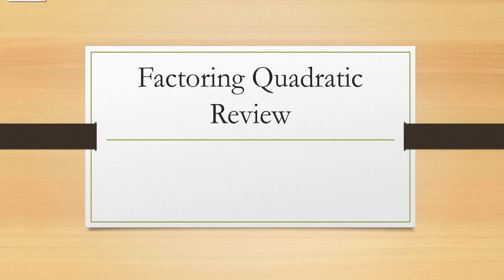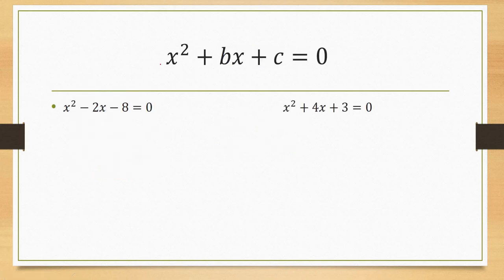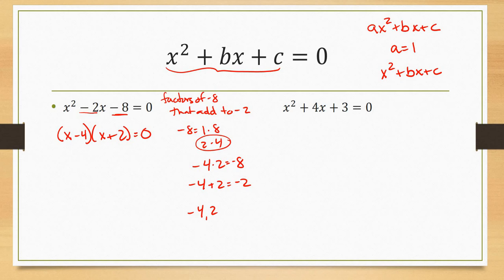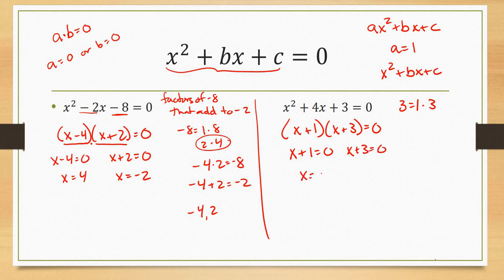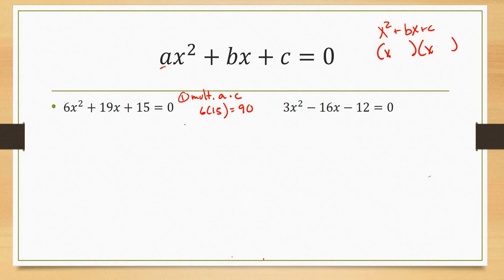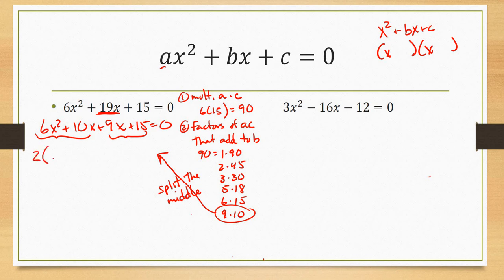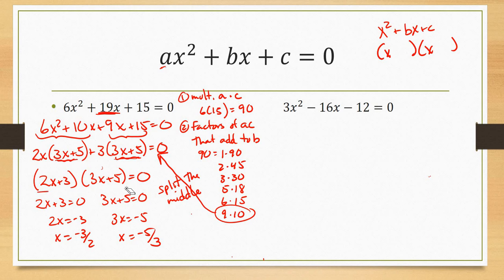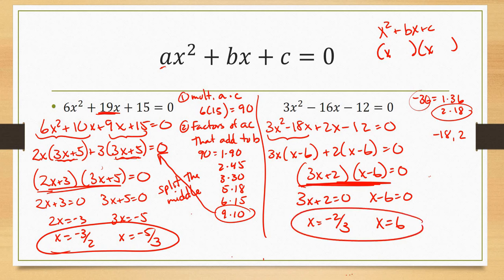Geometry Quadratic Factoring Review YouTube